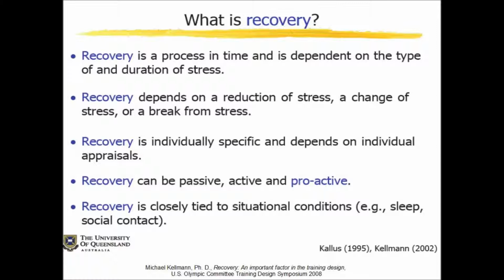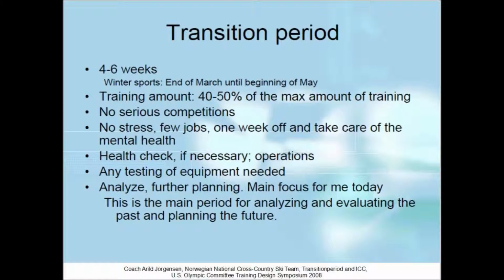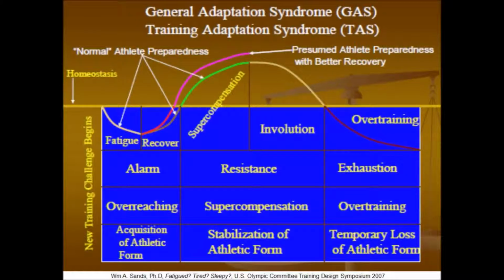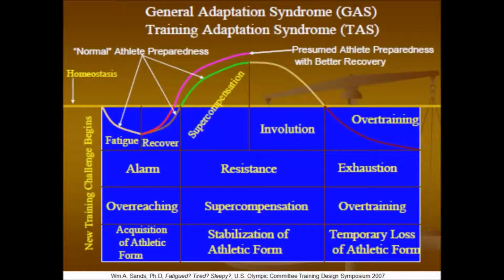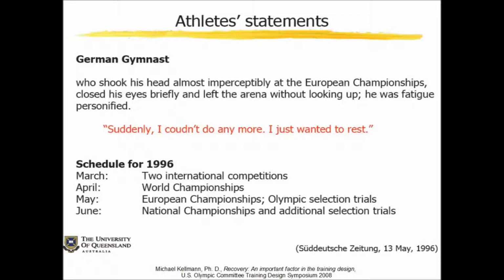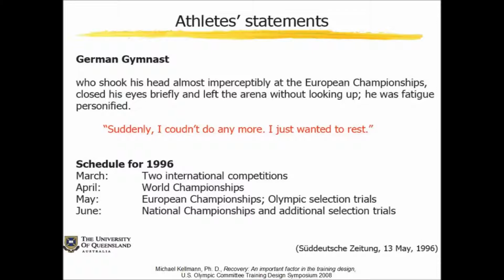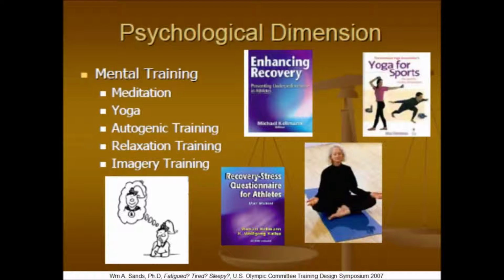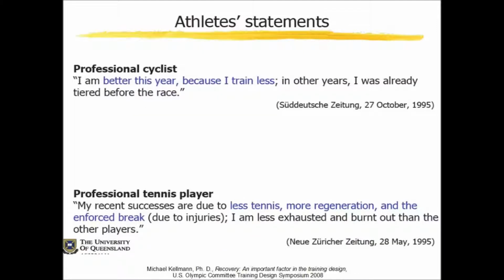High Performance Training III: Recovery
For more Overtime Sports Enhancement videos, view our Members Only